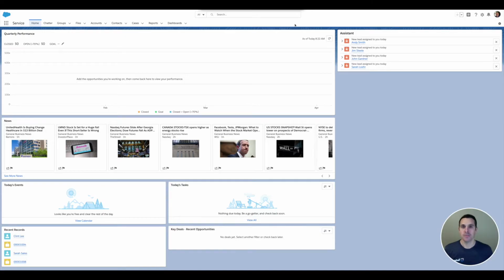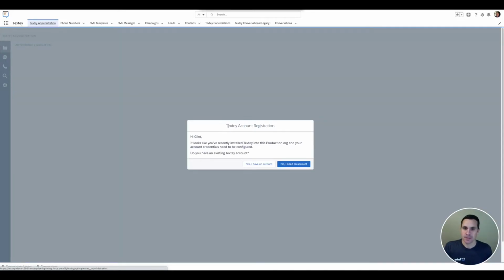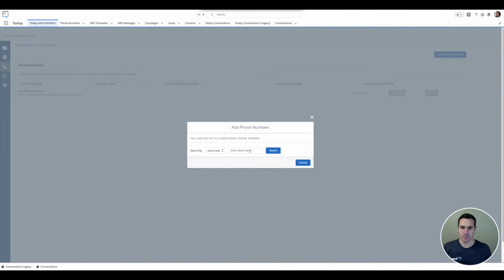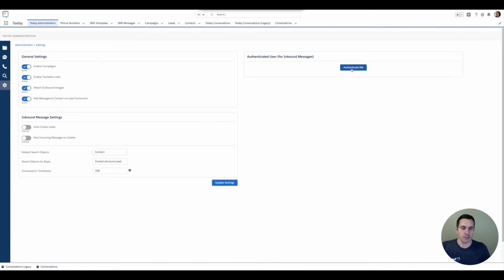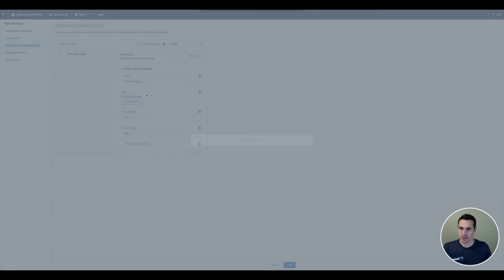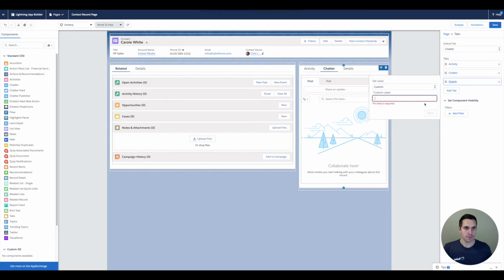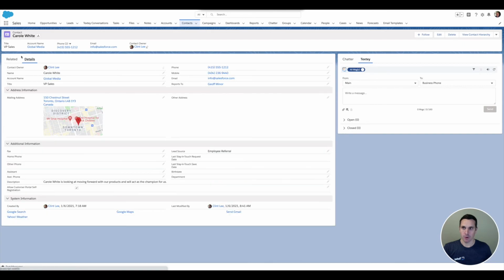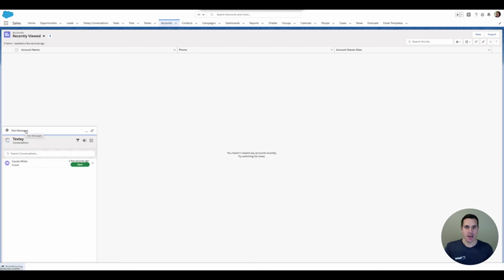Textey 7 Minute Install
Install Textey from the Salesforce AppExchange and send your first text in 7 minutes.